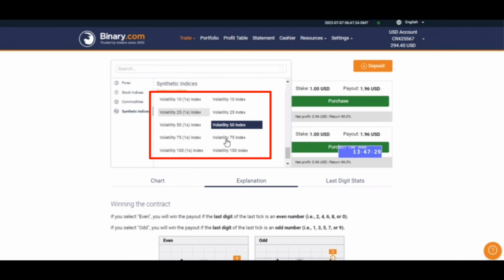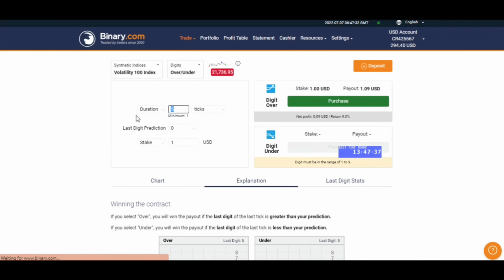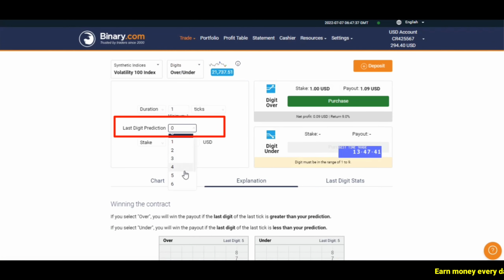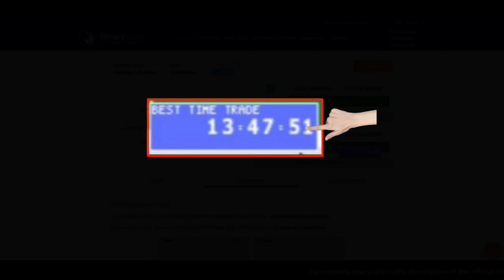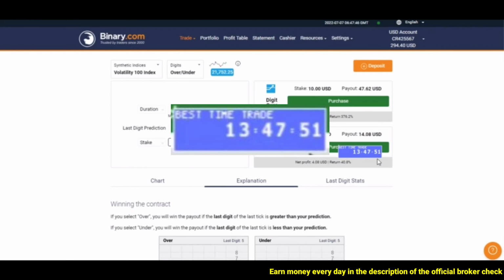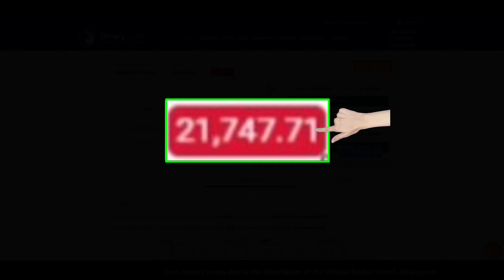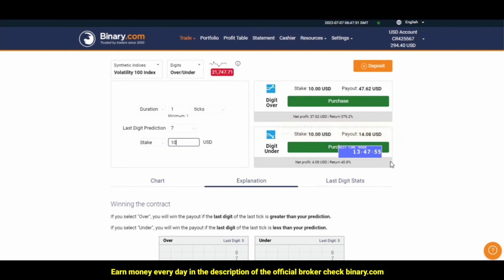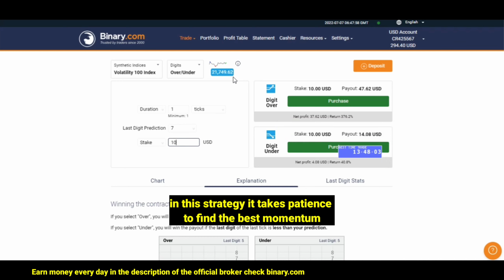Best Strategy 2022 on Binary.com - Duration 1 Tick || No Loss 100% Profit